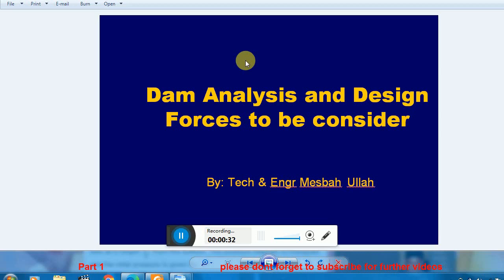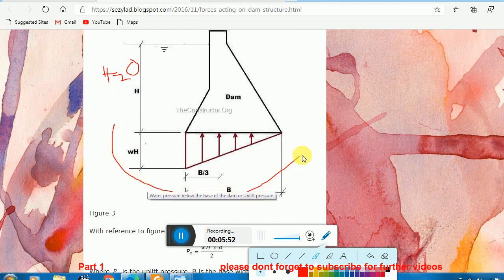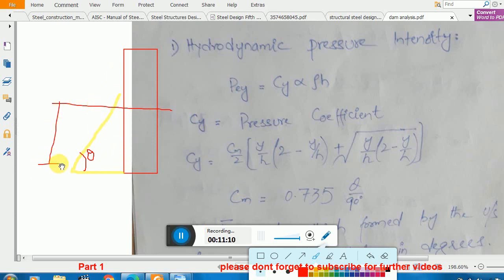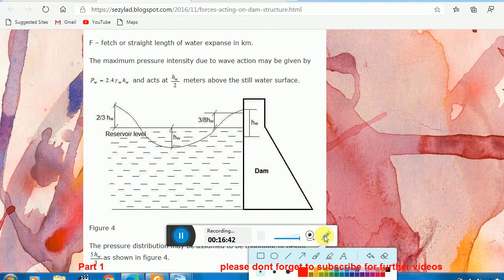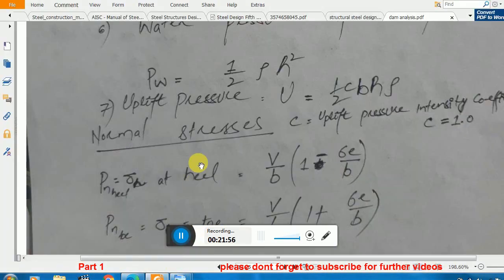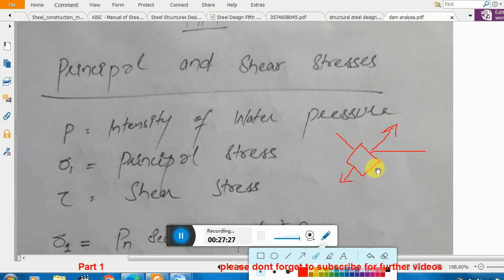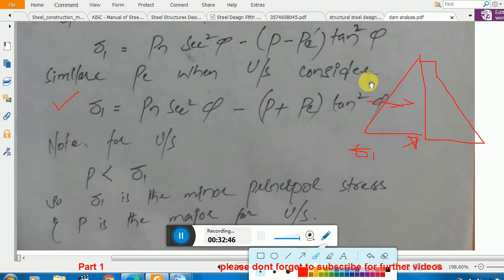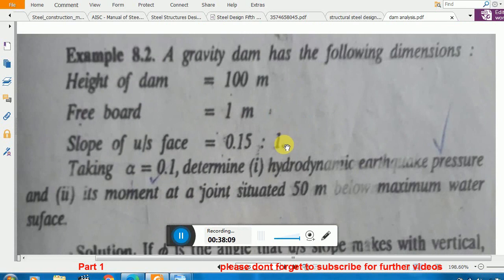dam analysis and design the various forces on dam part 1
this lecture will explain that how much forces is acting on dam structure what forces we need to consider , what types of stresses produced on the base of dam ,calculation of normal and principal stresses, checking stability of the dam